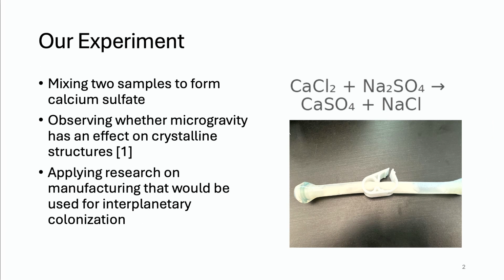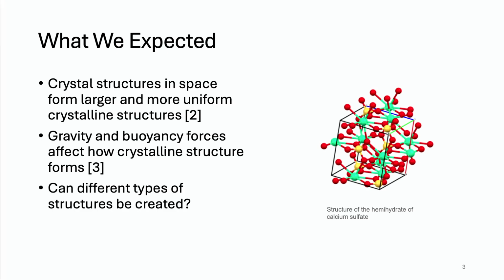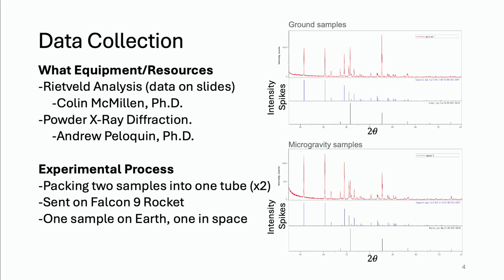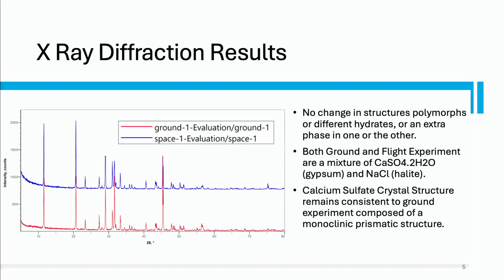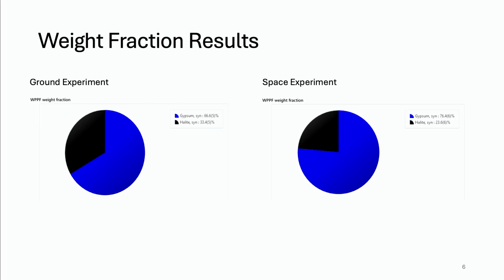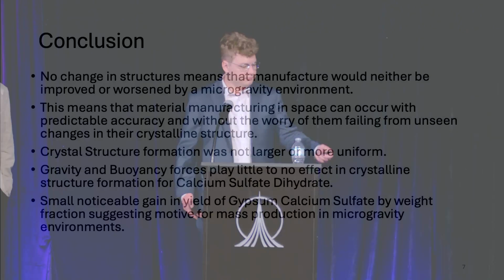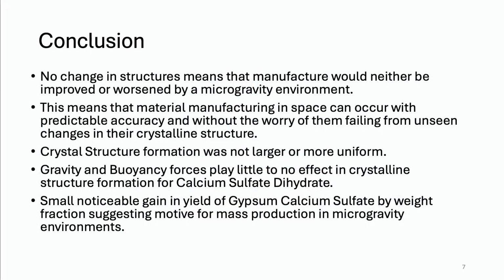SSEP 2025 Colorado Springs, CO